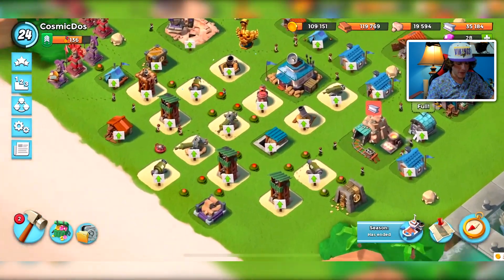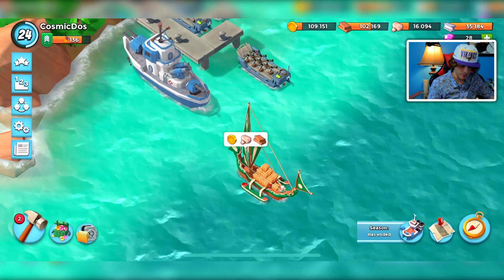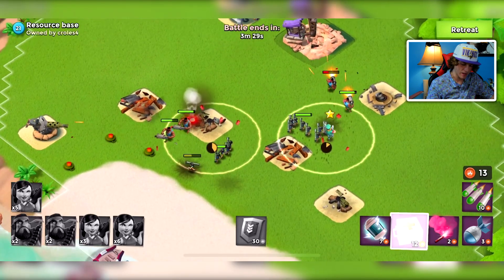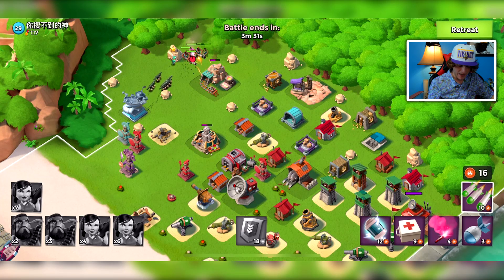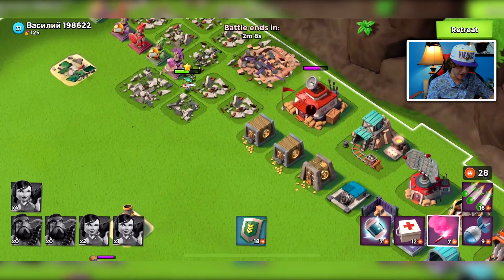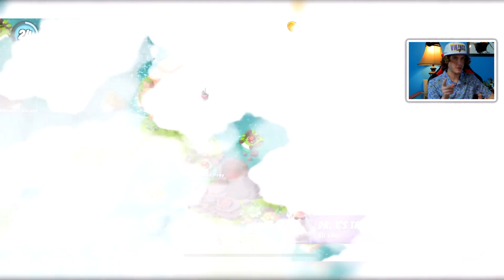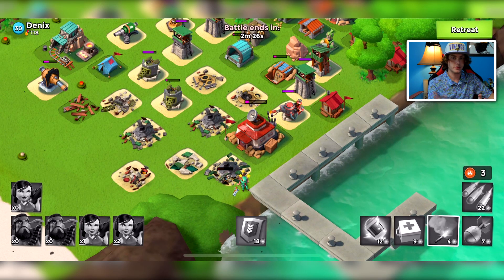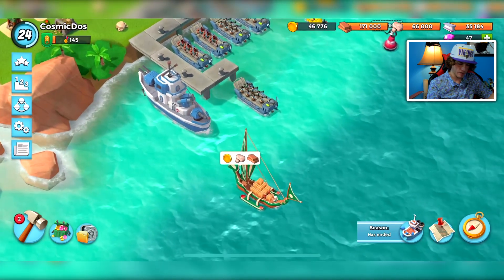I put this upgrade off way too long...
This should be one of the first upgrades you make in Boom Beach.